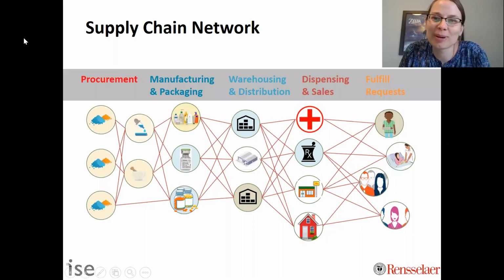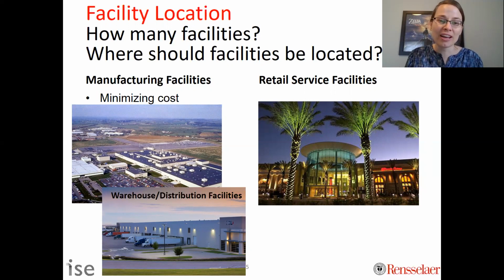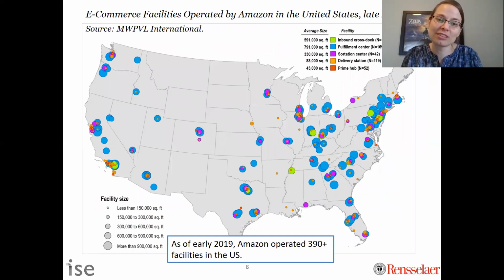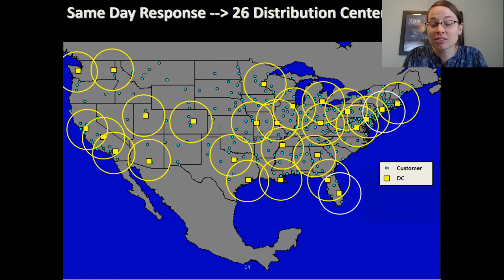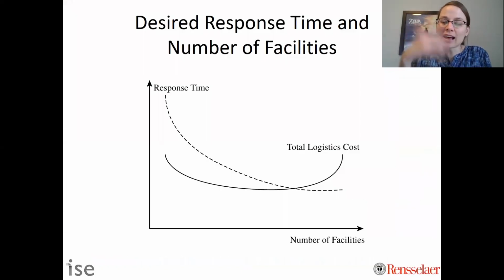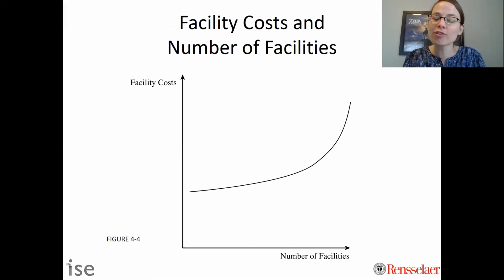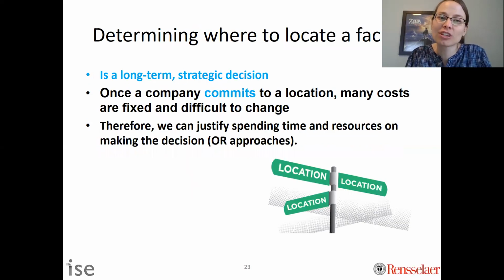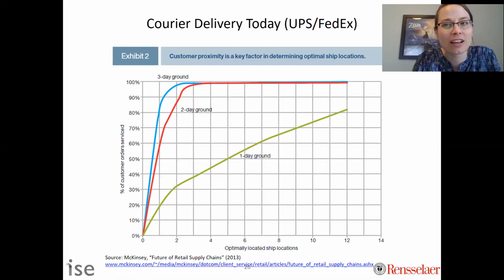Intro Supply Chain Networks